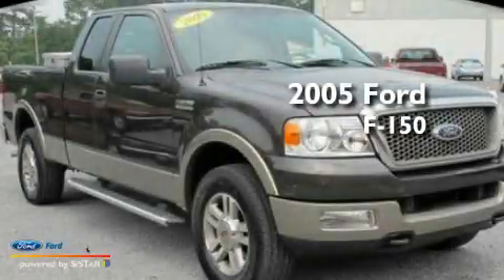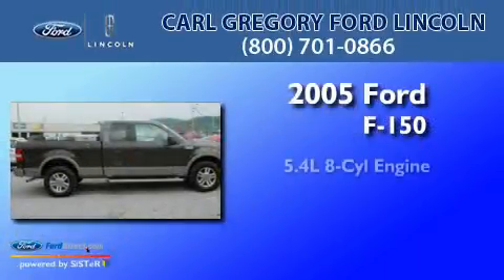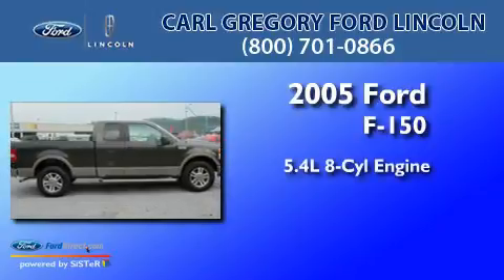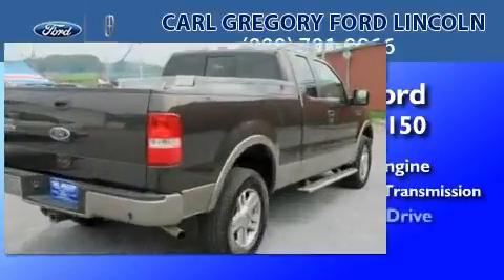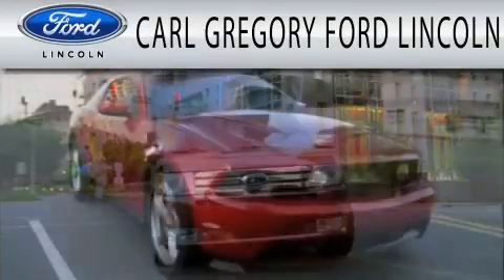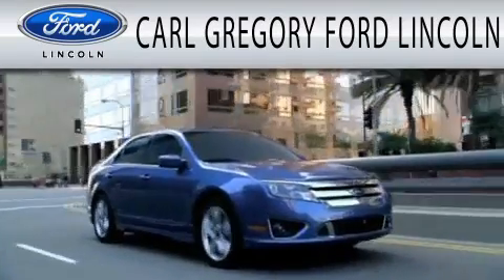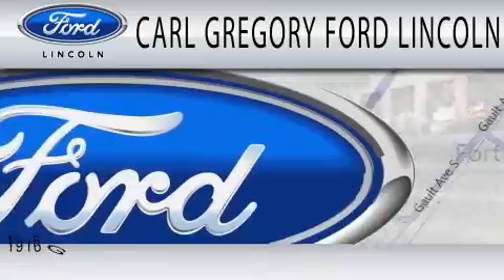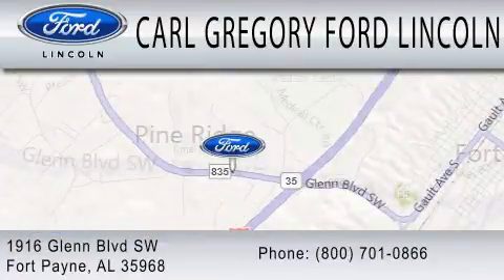2005 FORD F-150 AL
Year : 2005
 Make : FORD
 Model : F-150
 Engine : 5.4L V8
 Trans . : AUTO 4SPD

 Miles : 67,441
 Interior : TAN
 Stock : 1124025A

 1916 Glenn Boulevard Sw
  , AL 35968